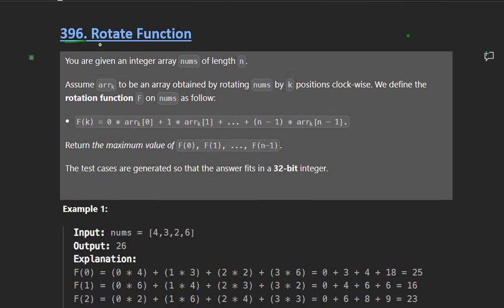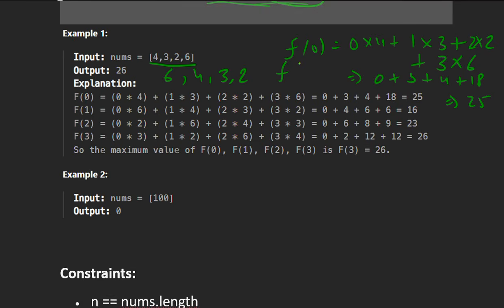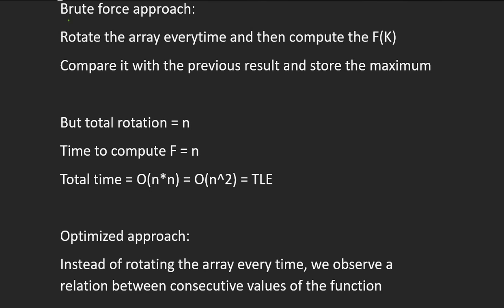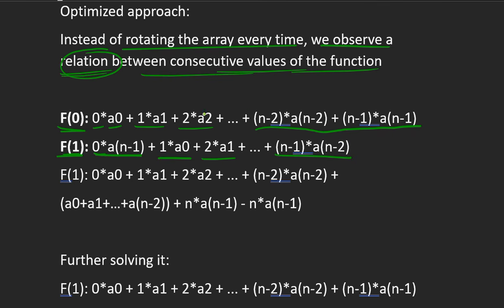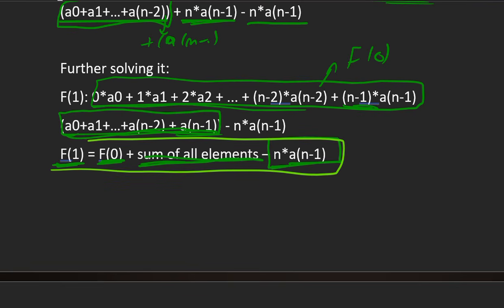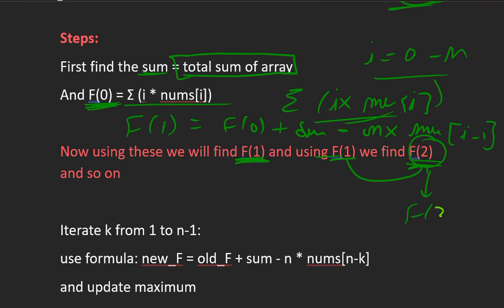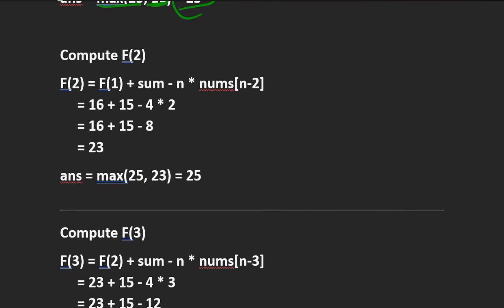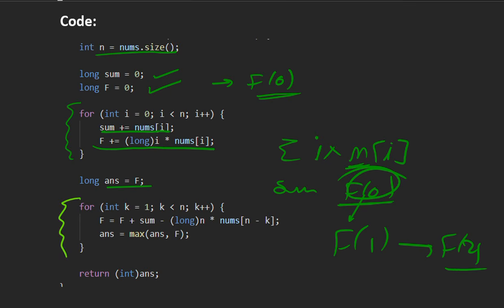leetcode 396 | Rotate Function | Math | Dynamic Programming | Leetcode POTD | DSA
timelines:
0:00 problem explanation
1:12 examples
2:49 constraints
3:25 brute force approach
4:45 optimized approach using DP and math
9:41 dry run
11:47 code